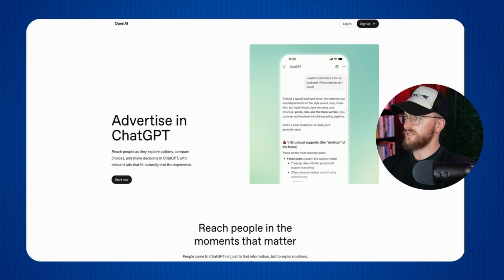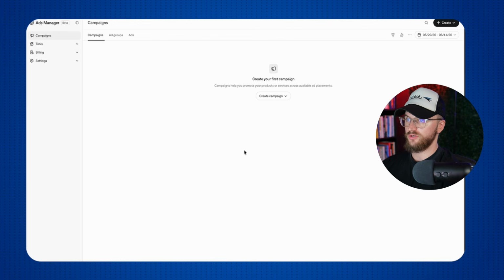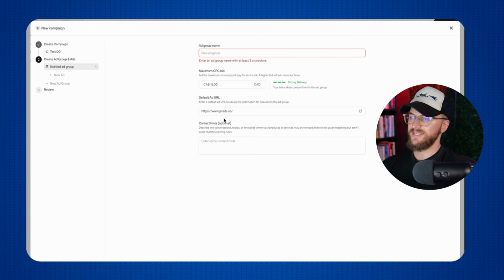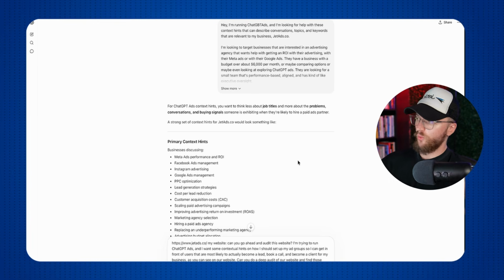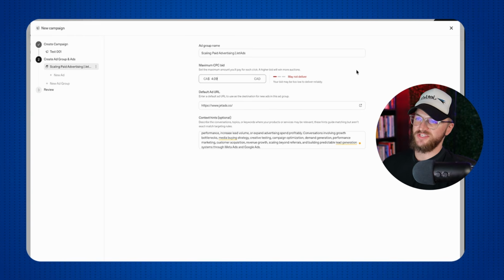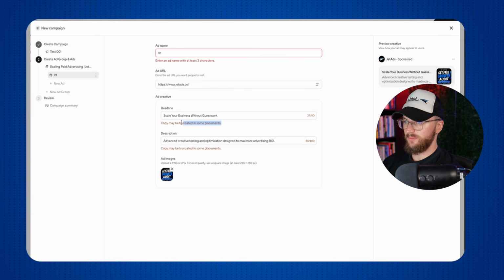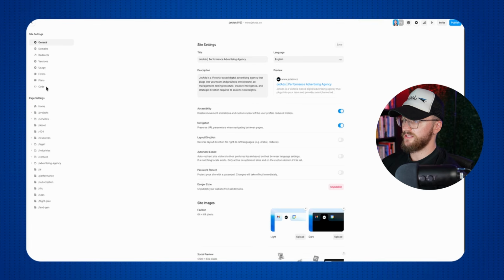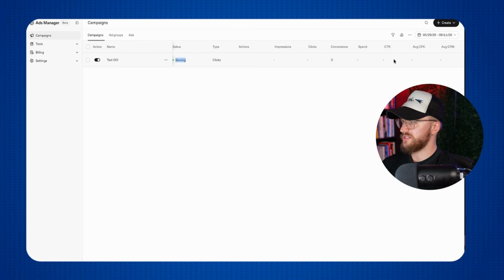ChatGPT Ads Tutorial: Complete Beginner Setup Guide (2026)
ChatGPT Ads Tutorial: How To Launch Your First Campaign (Step‑By‑Step)

In this video, I show you step-by-step how to set up ChatGPT Ads from scratch, including creating your ad account, configuring the OpenAI Ads Manager, and walking through the full ChatGPT ad campaign structure.

I explain how to choose the right campaign objective, set your budget and locations, and configure your ad groups with contextual hints so ChatGPT Ads can find the right conversations, topics, and keywords for your offers.

You’ll see exactly how I build ChatGPT ads using AI to write headlines and descriptions, adjust maximum CPC bids for strong delivery, and structure multiple ad groups around themes like agency replacement, scaling existing paid ads, Meta ads, and Google ads.

I also show you how to set up the OpenAI pixel, create conversion events like appointment scheduled, add the tracking code to your website, and link those ChatGPT Ads conversions back into your campaigns so you can start measuring real results.
00:00 ChatGPT Ads are here in beta
01:29 Setting up billing and account details
02:01 Completing business verification in Persona
02:59 Creating your first ChatGPT Ads campaign
04:52 Why targeting is bare-bones and context hints matter
06:35 Using ChatGPT to generate contextual hints from your website
09:00 Structuring campaigns and themes from AI output
10:14 Building ad groups, bids, and ad copy with ChatGPT
15:55 Setting up the OpenAI pixel and conversion events